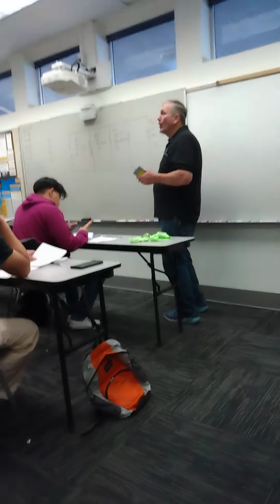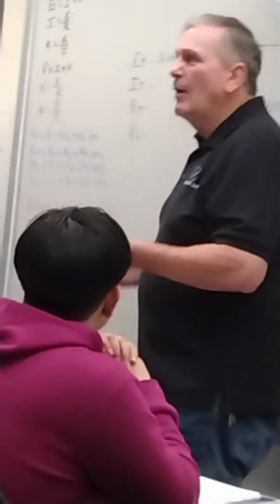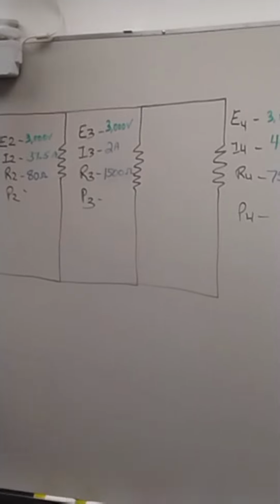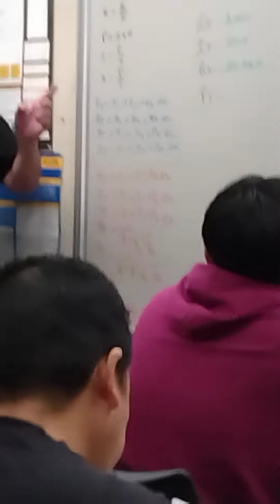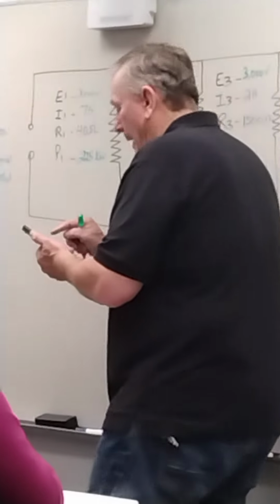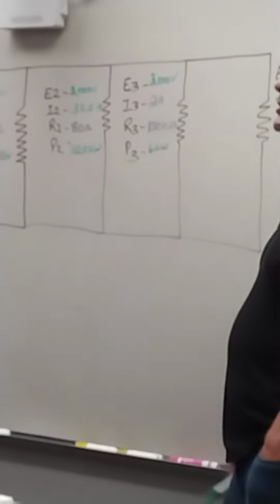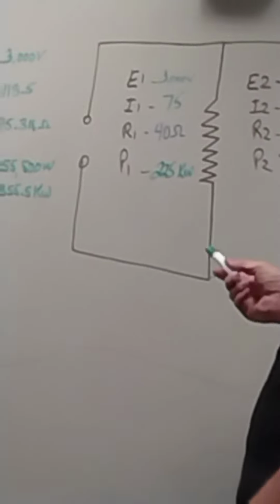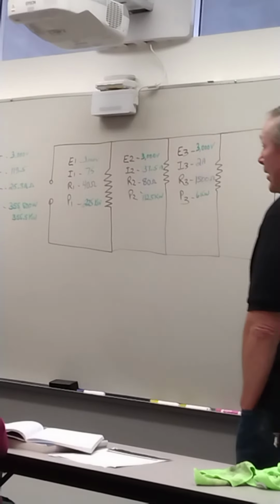class electric basset school 2022